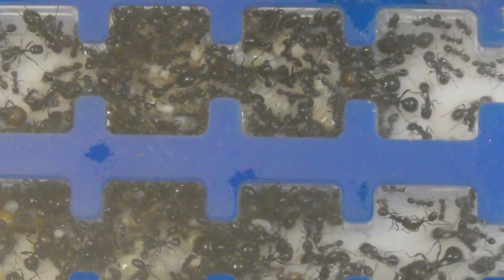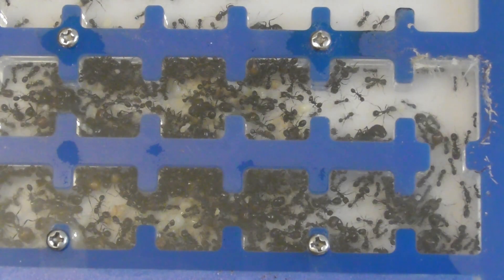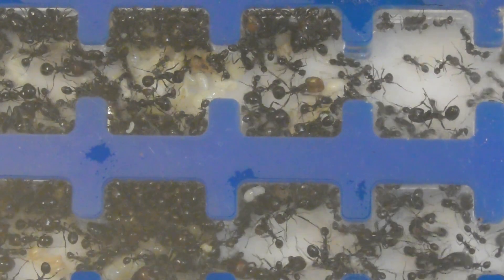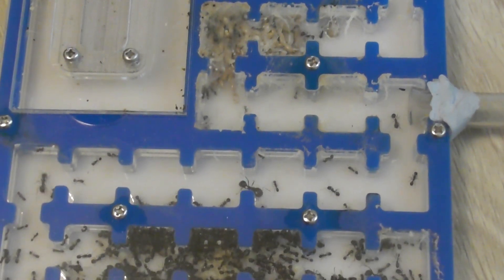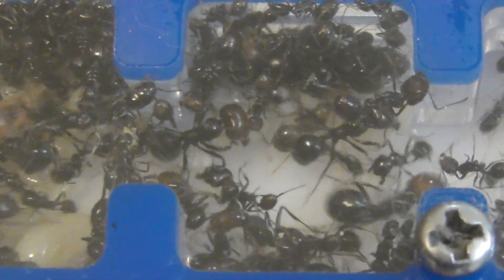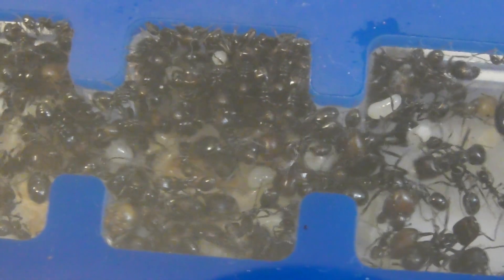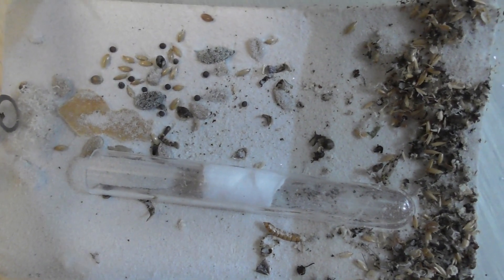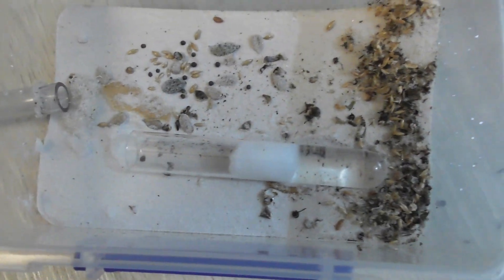Wakey Wakey Sleeping Beauties: Messor Barbarus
Hello Everyone!
It's finally happening; hibernation is ending for many species of ants, and we are going to catch up with my Messor Barbarus colony.
Hope you are all  doing fantastic & hope you enjoy!